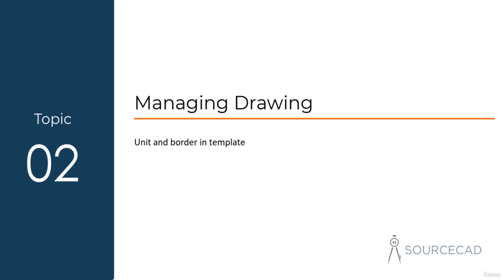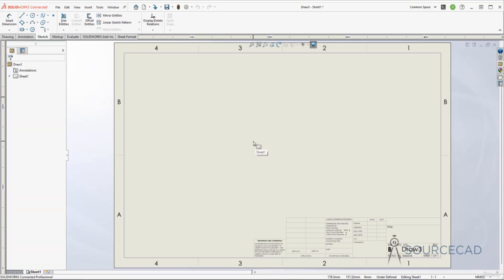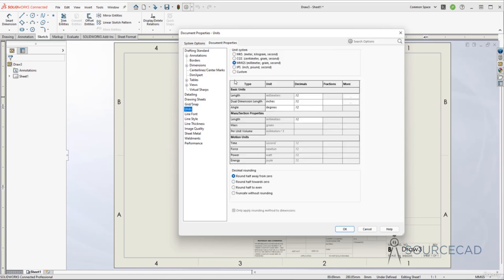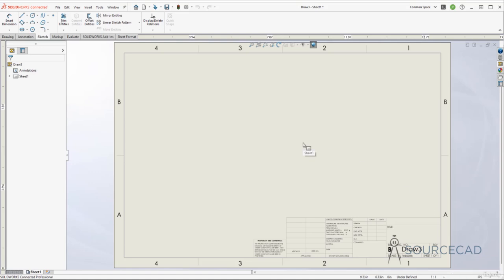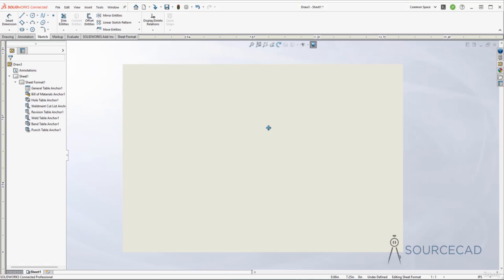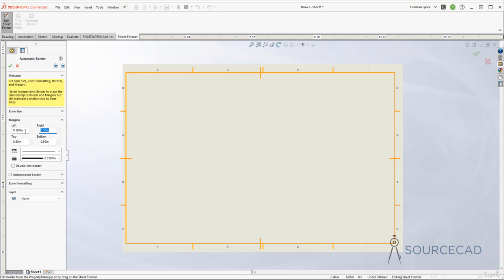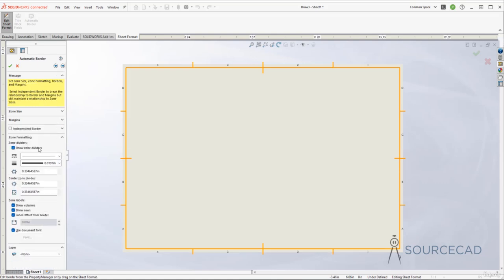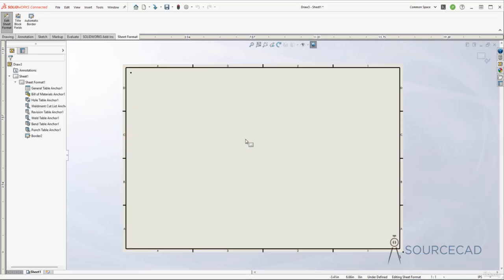002 Unit and border in template